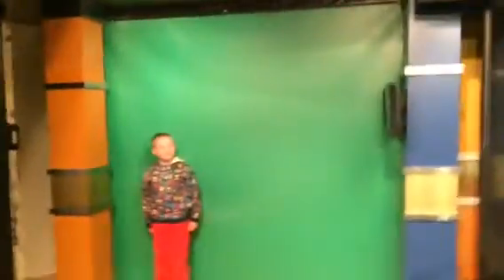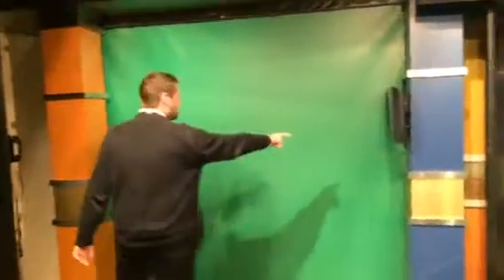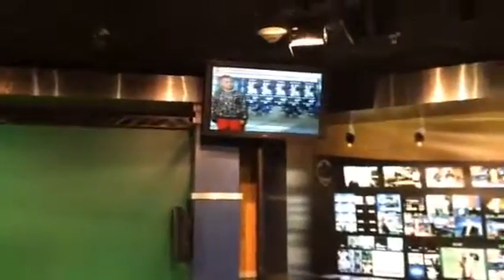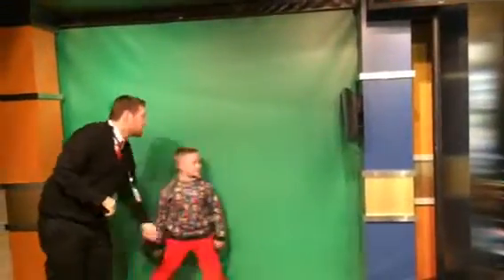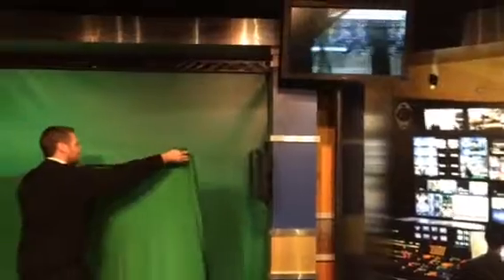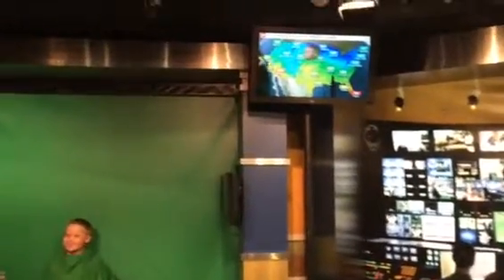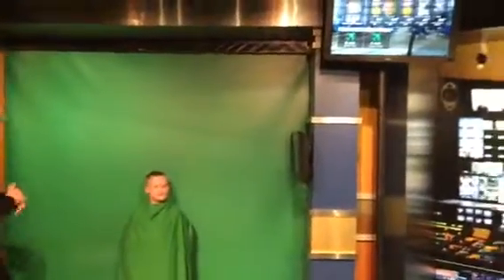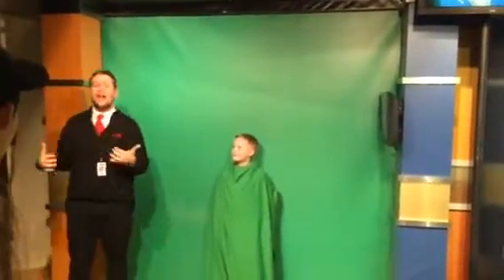JP demonstrates the CNN green screen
Happyfeet JP Marshall